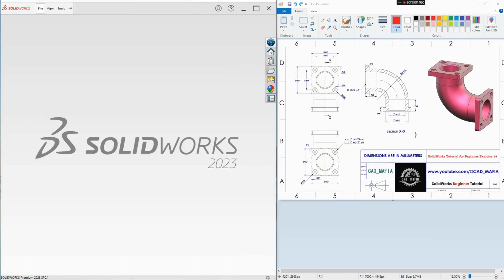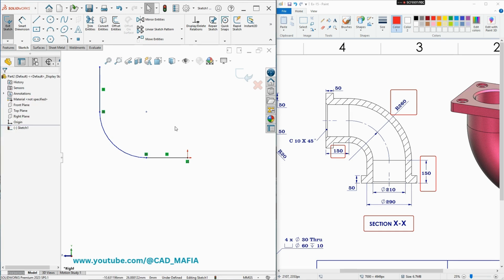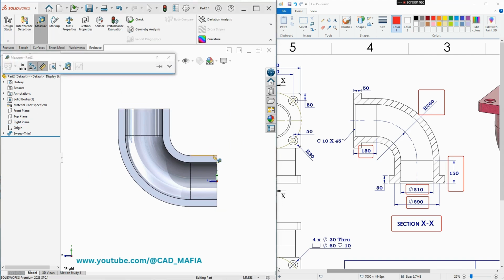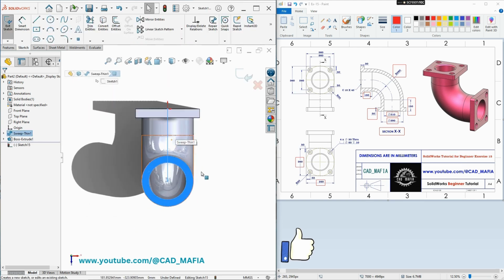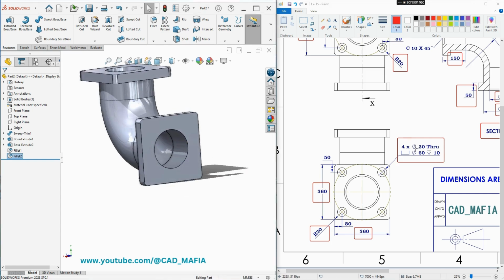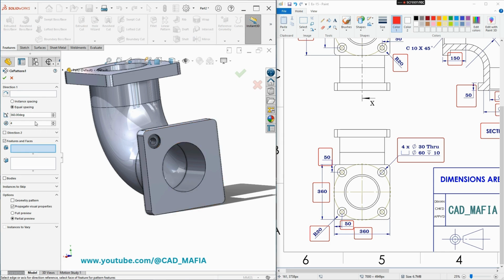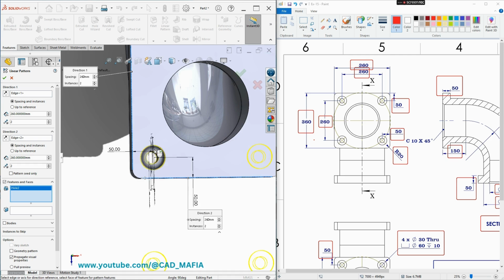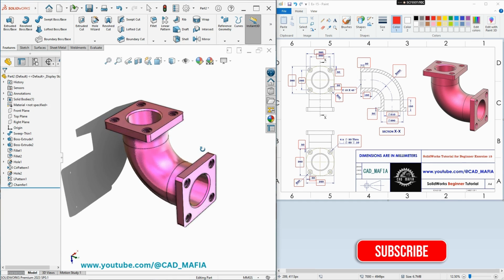SolidWorks Tutorial for Beginner Exercise 15 | Basic Flange Pipe Design in SolidWorks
Welcome to CAD MAFIA, your go-to channel for SolidWorks Mechanical design tutorials! In this SolidWorks Tutorial for Beginners - Exercise 15, we’ll teach you how to create a Basic Flange Pipe model in SolidWorks 2023 using essential feature tools.

What We’ll Learn in This Tutorial:
✅ Extruded Boss – Create solid 3D shapes
✅ Extruded Cut – Remove material with precision
✅ Fillet – Add smooth rounded edges
✅ Mirror – Achieve symmetry effortlessly
✅ Hole Wizard – Easily create standard holes
✅Chamfer- Add Smooth Angular Edges
✅Swept Boss-Create Shape with Profile & Path

This step-by-step guide is perfect for beginners looking to improve their 3D modeling skills in SolidWorks 2023.

📌 Watch now and start designing with confidence! 🚀

SolidWorks tutorial
SolidWorks 2023 tutorial for beginners
SolidWorks basic exercises
SolidWorks tutorial for mechanical engineering
SolidWorks basic
SolidWorks basic design
SolidWorks part modeling tutorial
SolidWorks basic part design
SolidWorks practice exercises for beginners
SolidWorks 3d modeling tutorial
SolidWorks basics 2023
SolidWorks design
SolidWorks Extruded Boss
SolidWorks Extruded Cut
SolidWorks Fillet
SolidWorks Ribs
SolidWorks Mirror
SolidWorks Features
Swept Boss
Chamfer